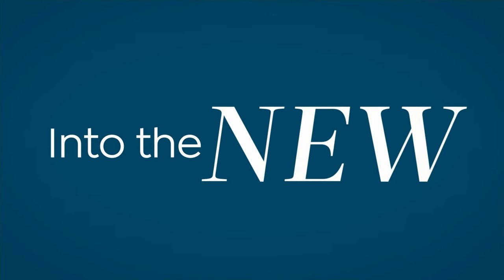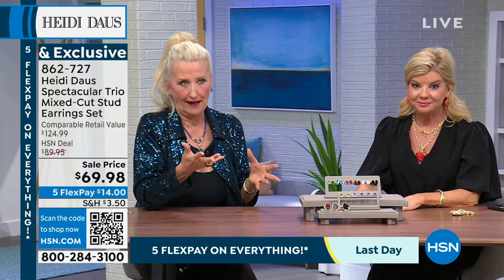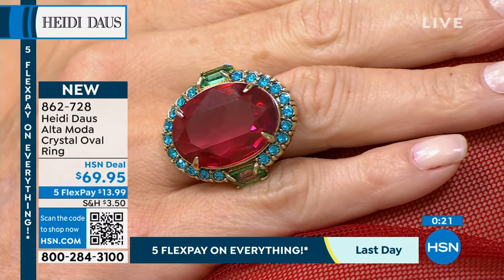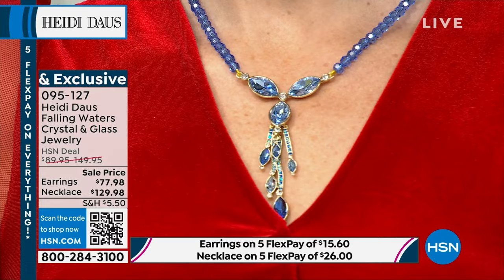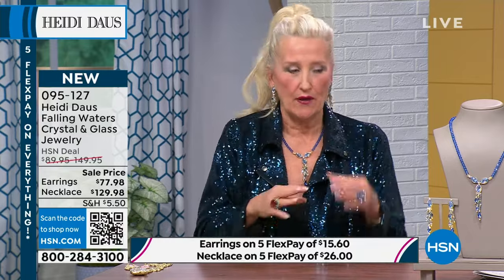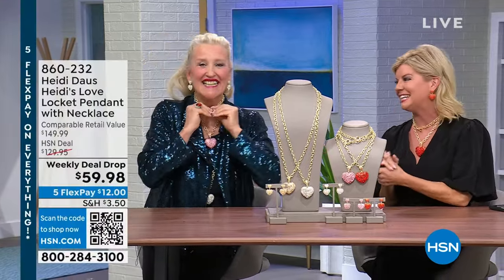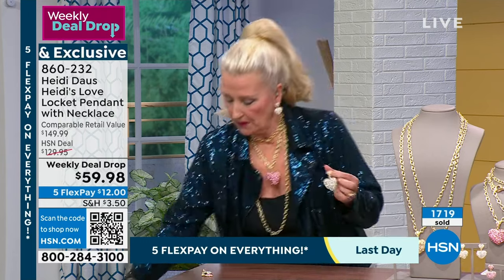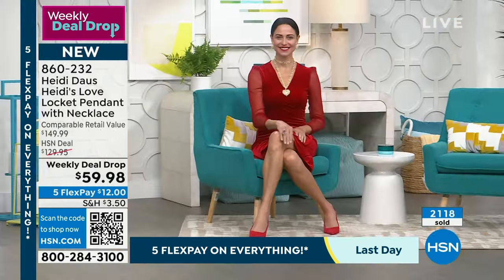HSN | All New Finds - Heidi Daus Jewelry Designs 01.06.2024 - 01 PM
Bring a little sparkle into your new year with vintage-inspired jewelry designs from Heidii Daus.